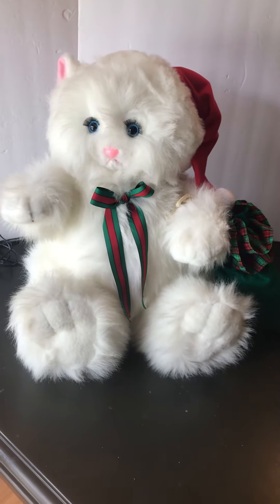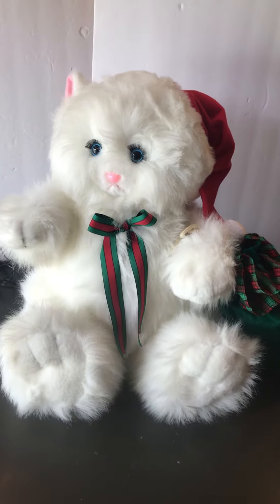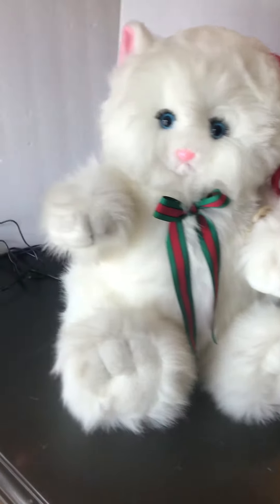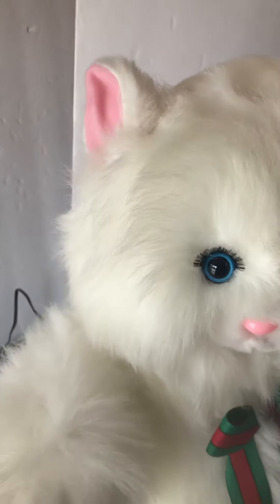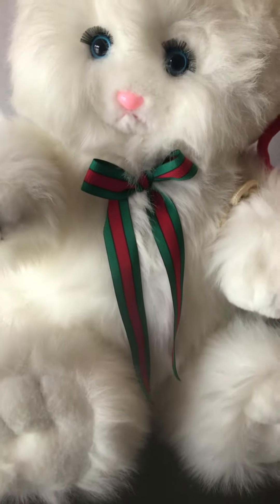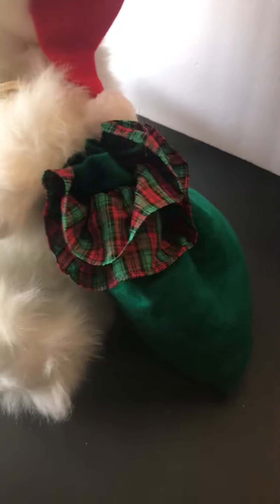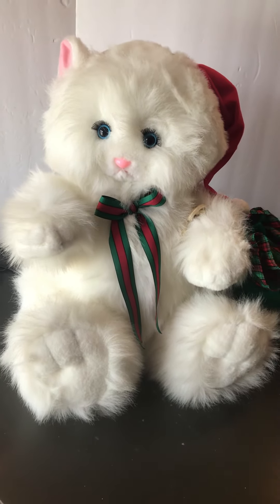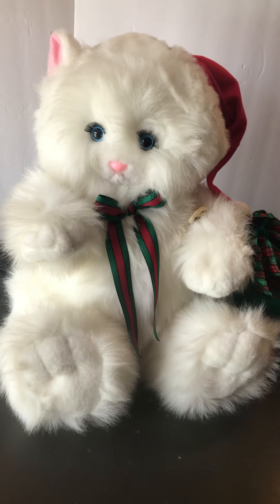1995 Santa’s Best Animated White Plush Christmas Cat